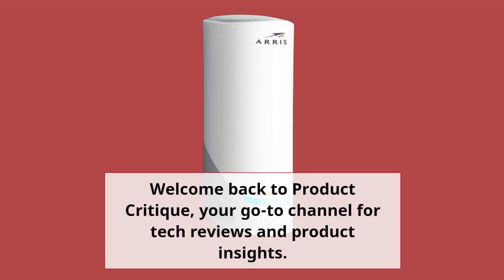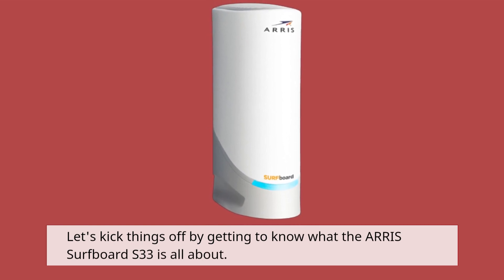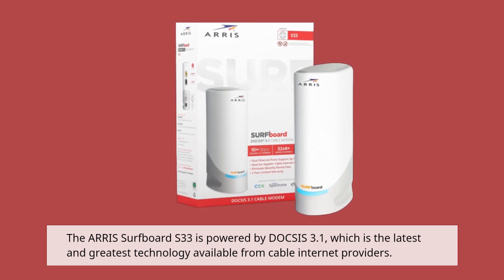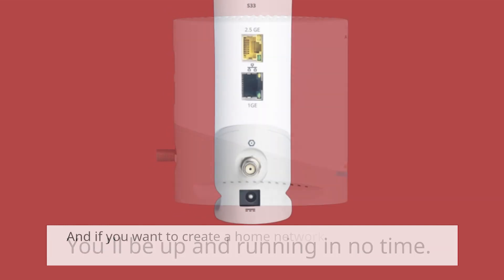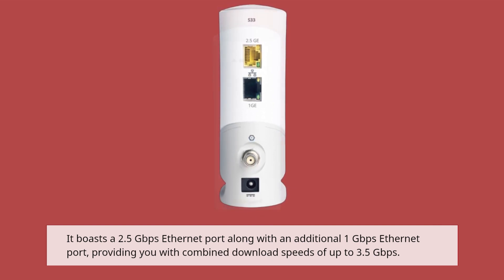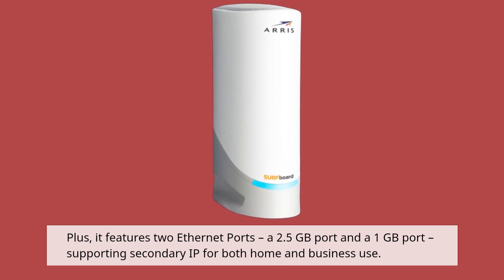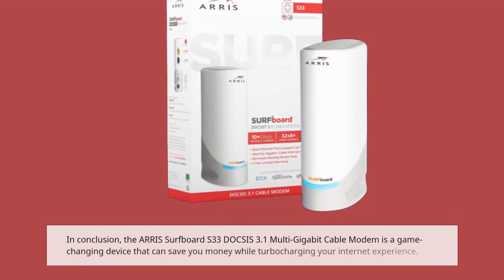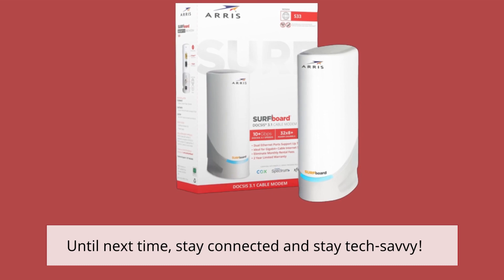ARRIS Surfboard S33 Cable Modem Review: Speed Unleashed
Amazon Product Name : ARRIS Surfboard S33 Cable Modem

Experience blazing-fast internet speeds with the ARRIS Surfboard S33 DOCSIS 3.1 Multi-Gigabit Cable Modem. This high-performance modem is designed to supercharge your home network, offering multi-gigabit download speeds and low latency for all your online activities. Whether you're streaming 4K content, gaming competitively, or working from home, it's the ultimate choice for high-bandwidth households. Say goodbye to lag and hello to a faster, more responsive internet connection with the ARRIS Surfboard S33. Upgrade your modem and elevate your online experience today!